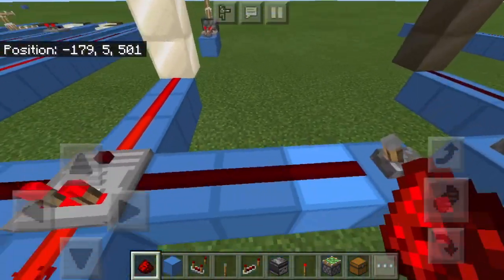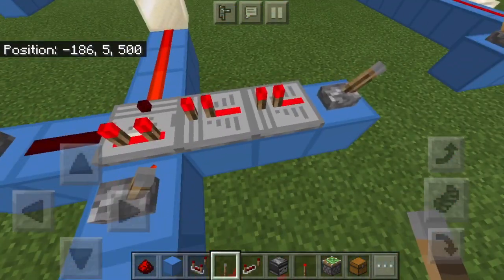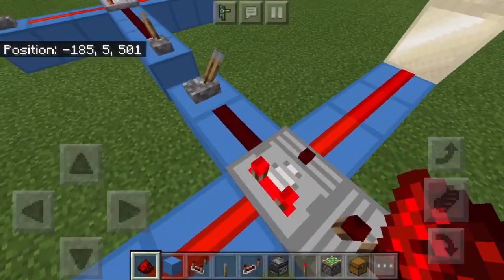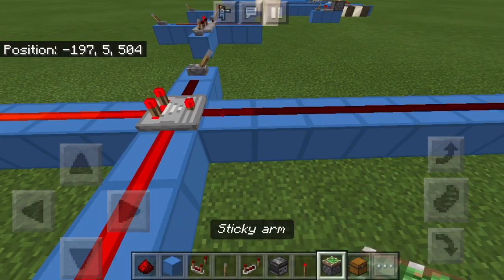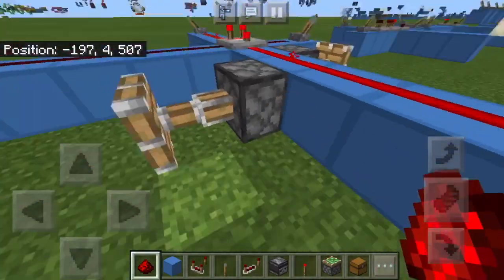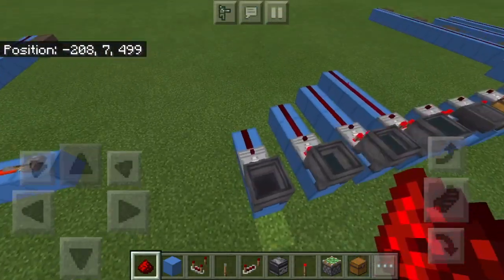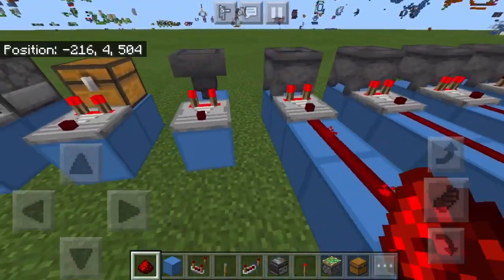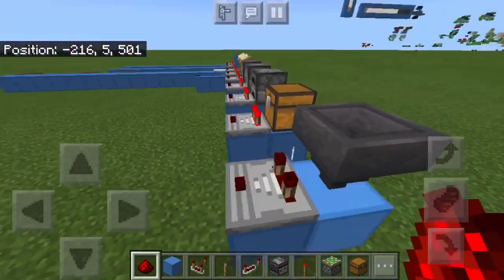Ultimate guide to: Comparators for Minecraft Bedrock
This is my ultimate guide for Redstone comparators in Minecraft bedrock or pocket edition (mcpe / Xbox / Playstation / Windows10 / Nintendo Switch / MinecraftPE)

Redstone comparators are one of the more complicated blocks in Minecraft but they’re also one of the most useful

Useful for survival and creative worlds for so many Redstone builds including doors farms and many other I hope this is helpful